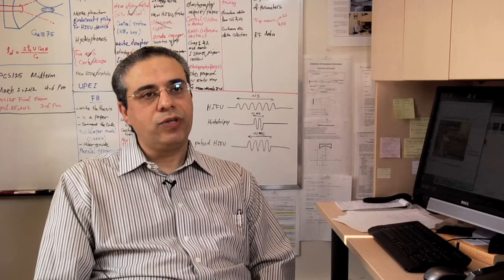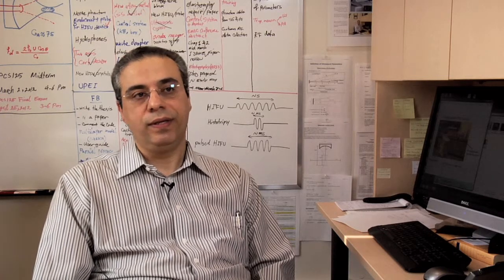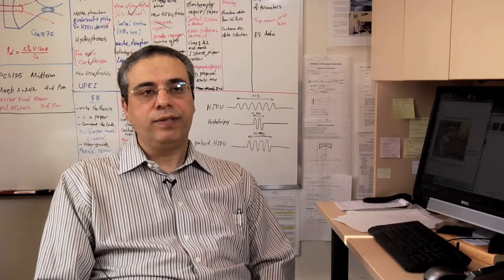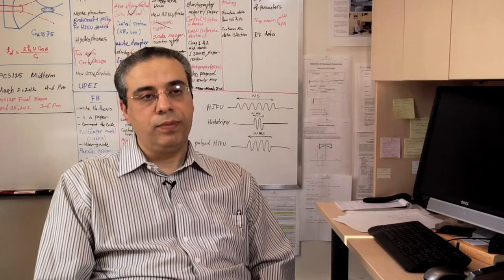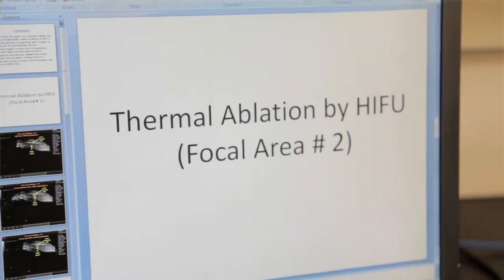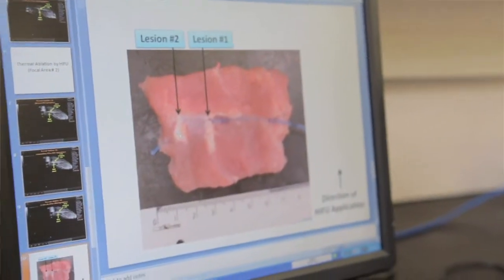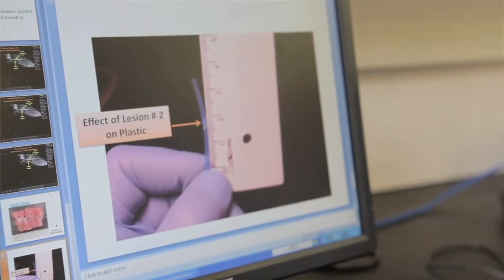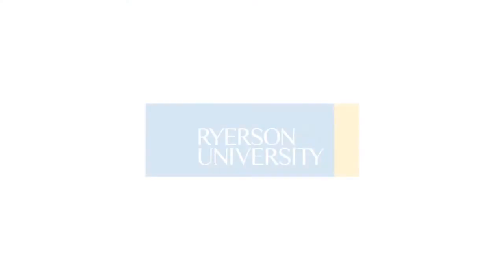Michael Kolios and Jahan Tavakkoli at Ryerson University (Part 2/3)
Visit the links above for more information.

Professors at Ryerson University discuss how Ultrasonix is a fundamental part of their ultrasound research.